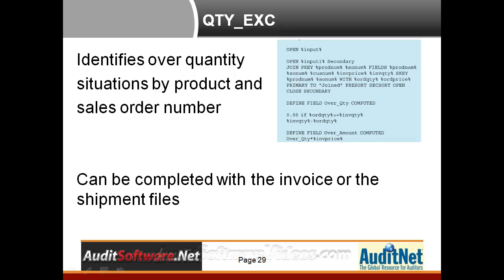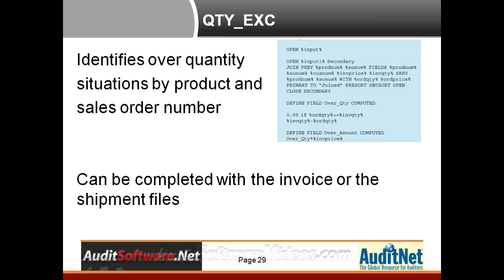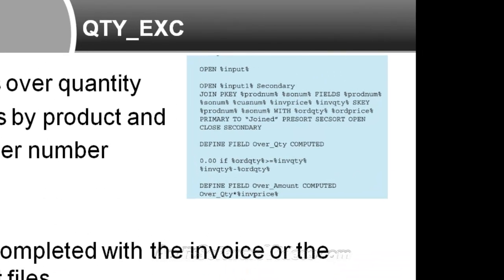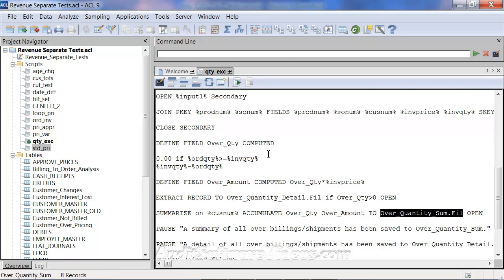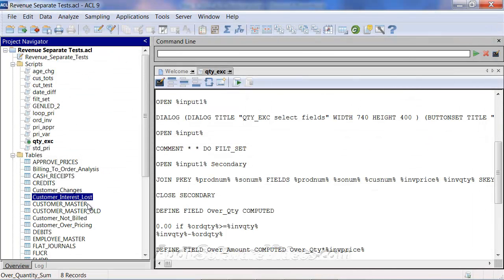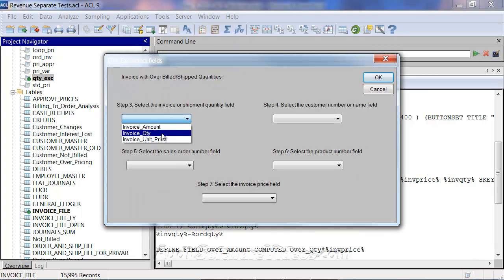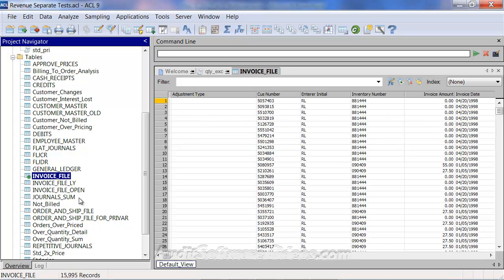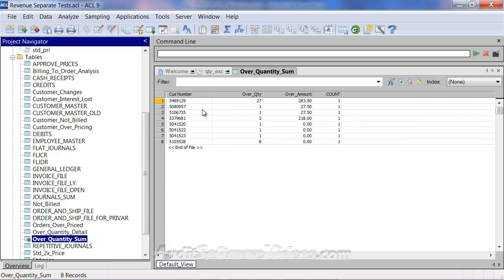May 01 2012 LO7 QTY EXC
Detects any over billed quantities when comparing the invoice table to the order table using a simple Primary join.